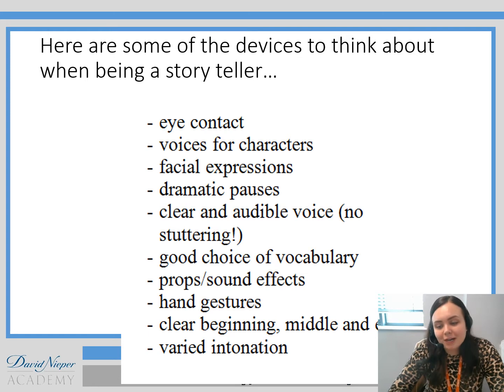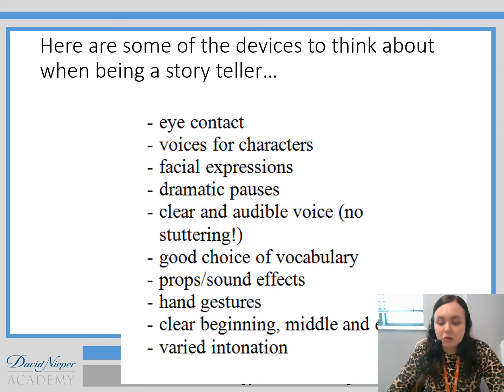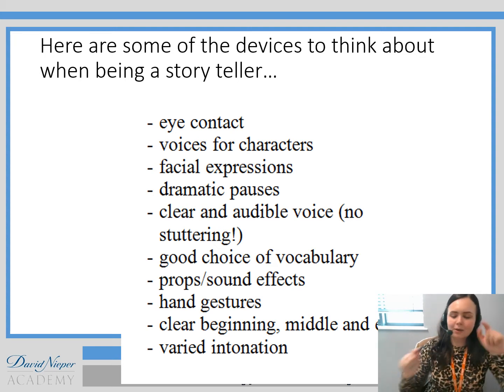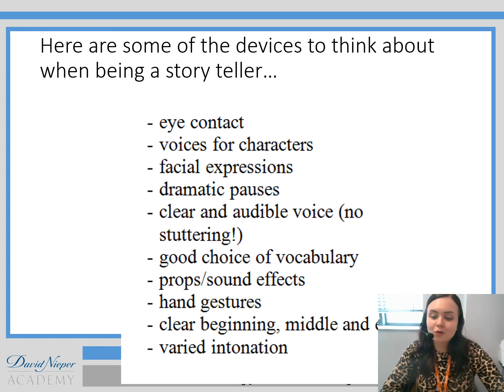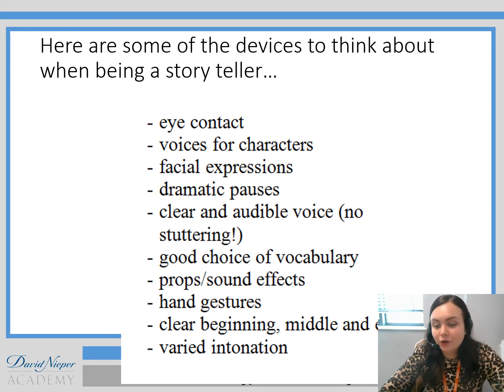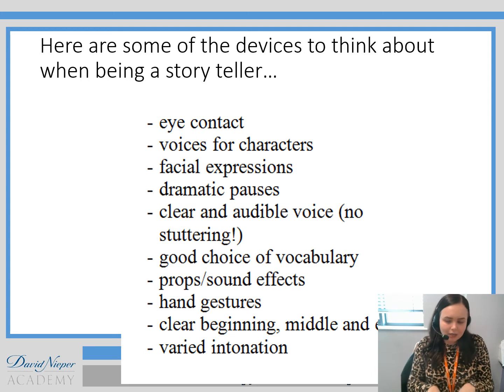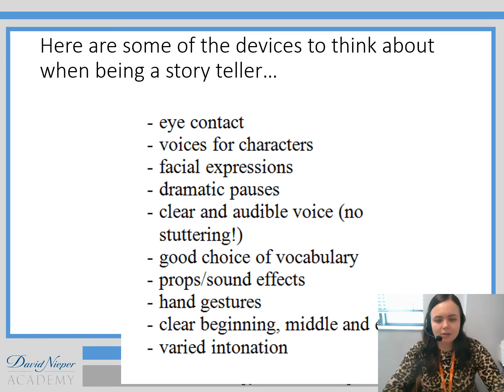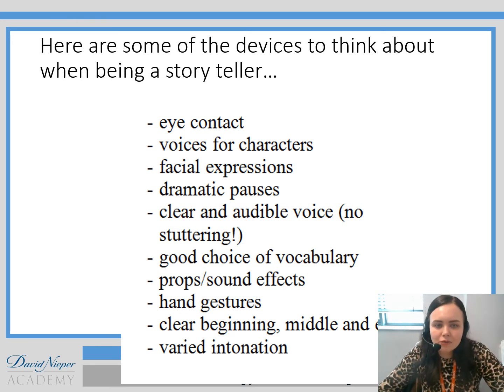MRO- 8P1 Gothic Fiction- Lesson 4.